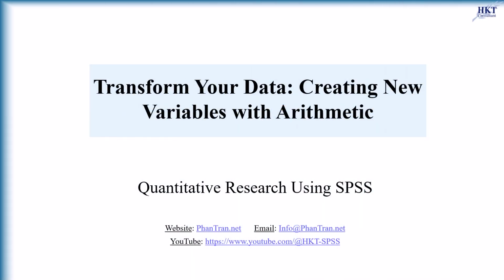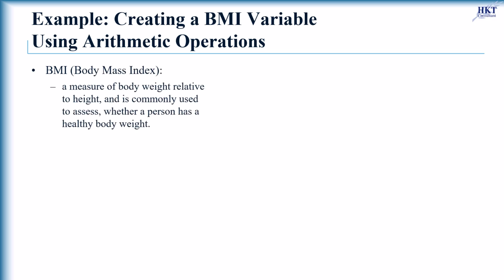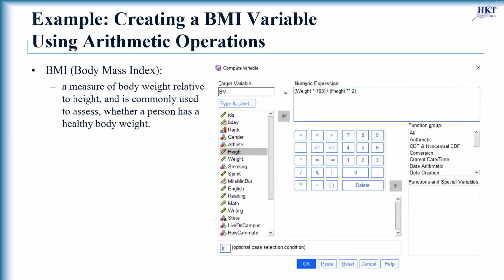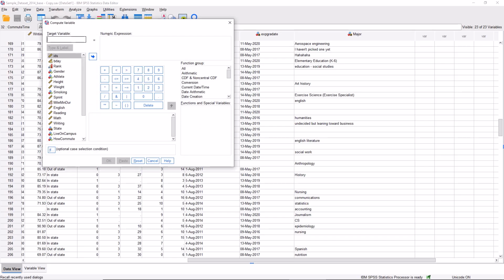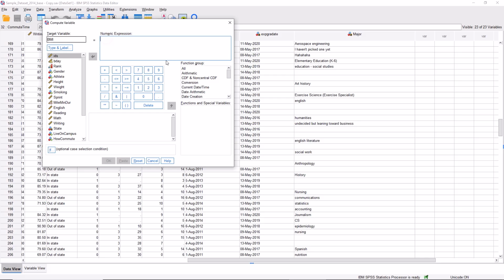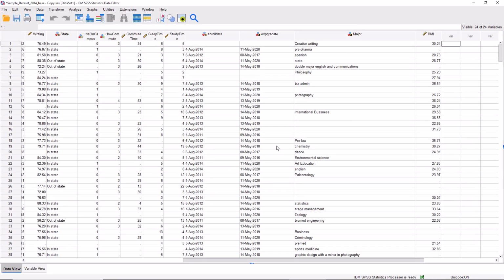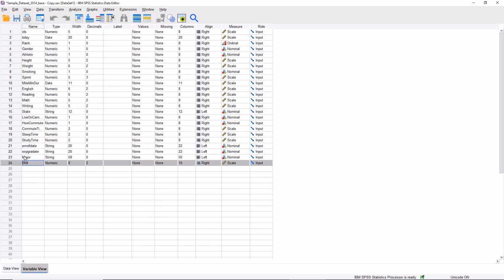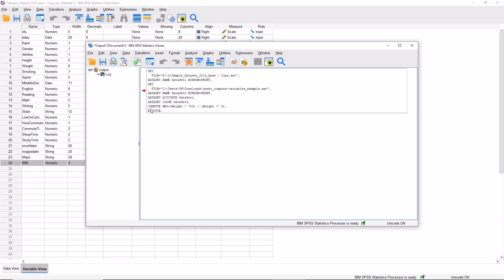Transform Your Data: Creating New Variables with Arithmetic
In this video, we'll show you how to create a new variable using arithmetic operations. To demonstrate the process, we'll calculate the Body Mass Index, or BMI, for each respondent in our dataset.
BMI is a measure of body weight relative to height, and is commonly used to assess, whether a person has a healthy body weight. We'll calculate the BMI for each respondent in our sample. Since we already have their height, measured in inches, and their weight, measured in pounds, we can simply substitute those values into the BMI formula.
BMI equals weight times 703, divided by height squared.
To do that, first select Transform from the menu bar, then click Compute Variable.
In the Target Variable field, type a name for the new variable. Let's call it BMI.
In the Numeric Expression field, enter the following expression: open parenthesis, weight, times 703, close parenthesis, divided by, open parenthesis, height, raised to the power of two, close parenthesis.
Alternatively, you can double-click the variable names in the left panel, to insert them into the Numeric Expression field, and then type the operators around them. This expression tells SPSS to calculate the new variable, by multiplying Weight by 703, and then dividing the result by Height squared.
Click OK to complete the computation.